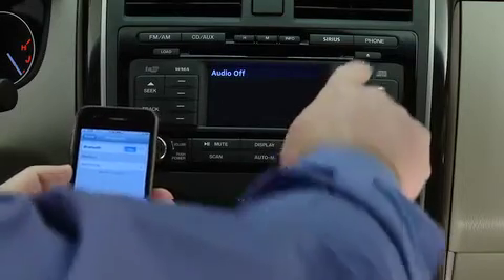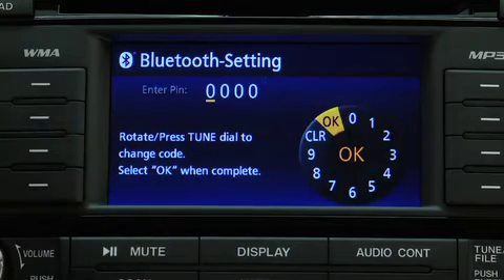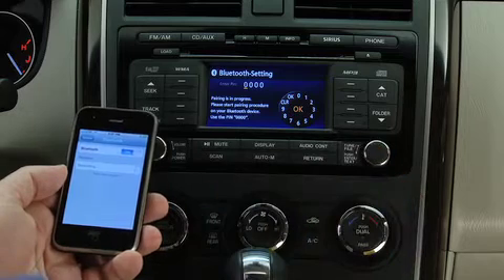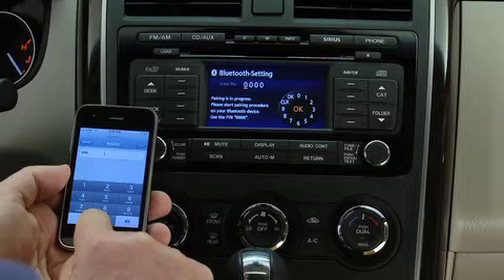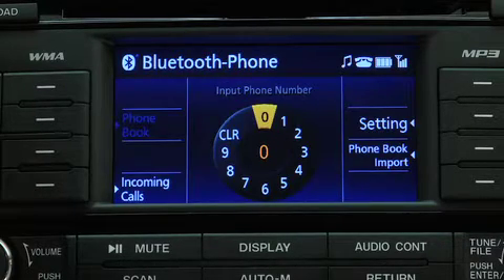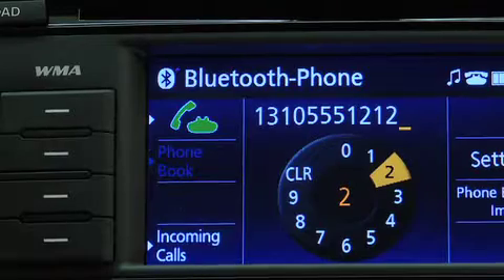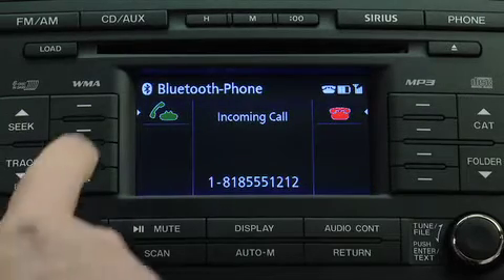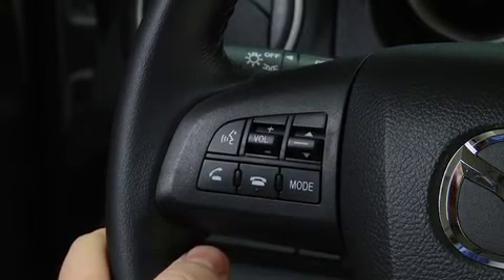2011 - 2007 Mazda CX-9 Bluetooth Hands Free Phone Panel Operation Tutorial